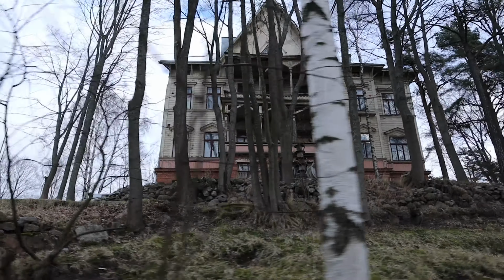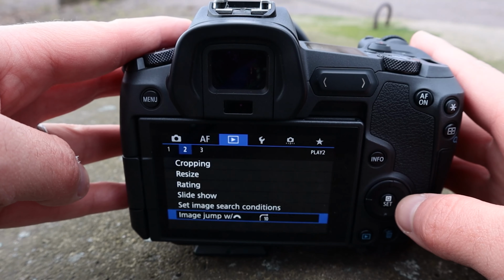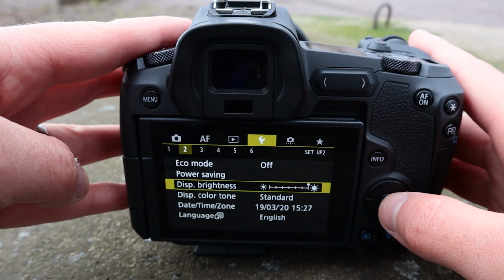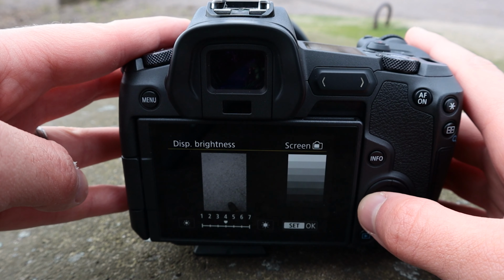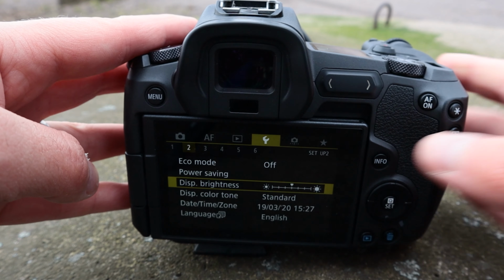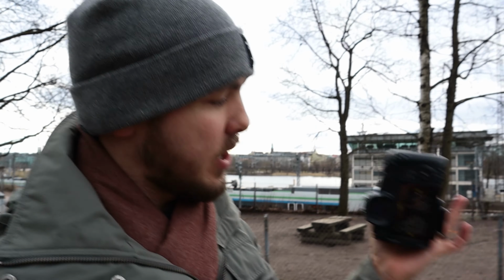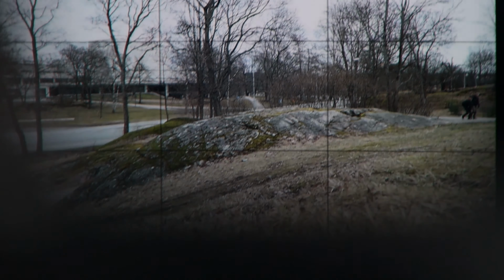5 Settings To Step Up Your Photography Game With The EOS R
Your camera probably has some of these settings as well! We will cover 5 simple setting that will help you step up your photography game with the canon EOS R. They will cover ways to help you take more perfect pictures and improve your work flow so that you can spend more time composing the best photo possible. The settings that I use the most is exposure simulation and knowing when to turn it off. This is usually when trying to get killer low light photos. The EVF histogram has made the EOS R and many other mirrorless cameras the perfect one shot and done machines. The rest of the ways to step up your photography game are locked away inside the video.

📷 EOS R6 (Body) Current (Amazon)
or
📷 EOS R (Body) (Amazon)
📷 EOS RP (Body) (Amazon)
⭕ RF 50mm 1.8 (Amazon)
⭕100mm 2.8 IS (MY FAVORITE LENS) (Amazon)
⭕ RF 35mm 1.8 (Amazon)
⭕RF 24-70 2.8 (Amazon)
⭕RF 24-105 F4 RF (good but not recommended)(Amazon)
⭕RF 28-70 F2 (epic lens)(Amazon)
⚙ EOS R Lens Adaptor EF (Amazon)
🎤 Rode VideoMic Pro (Amazon)
💡 Speedlite Flash 430xii (Amazon)
17-40mm landscape and vlogging (Amazon)
🔱 Tripod (Amazon)
✅ Sony SD card (Amazon)

FOR YOUTUBE

M50 gear
M50 (Amazon)
22mm f2
Three part light box (Amazon)
Editing laptop LEGION